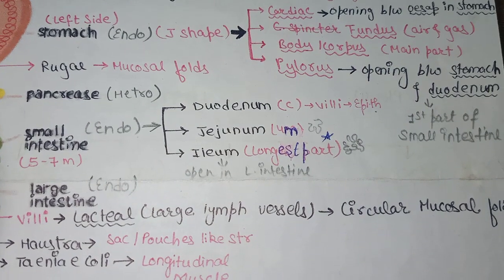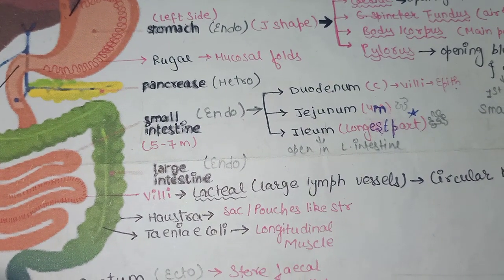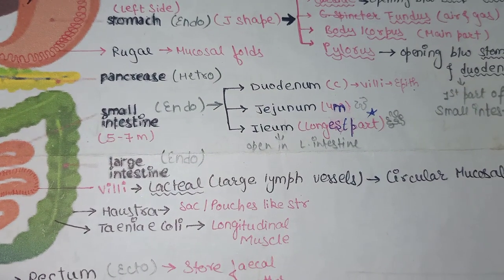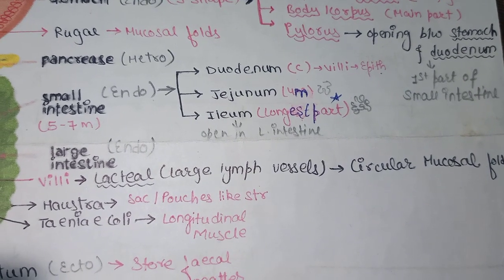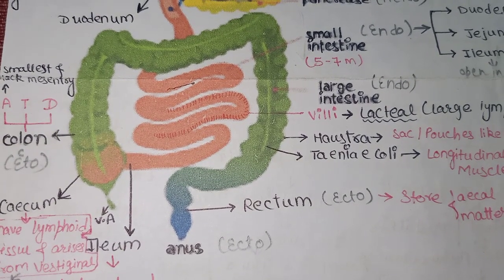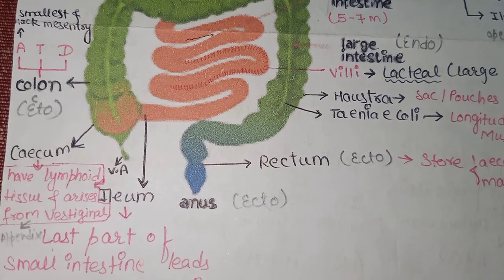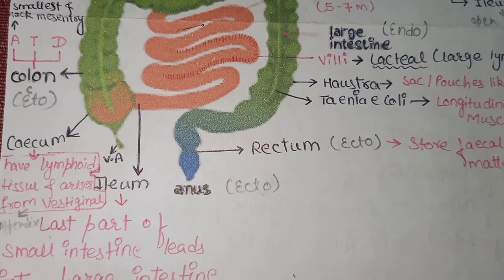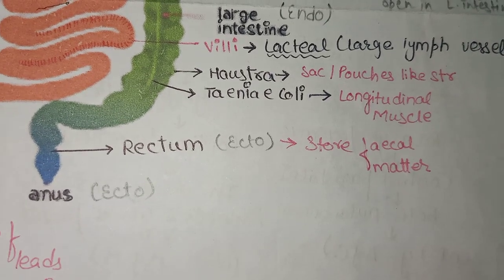Alimentary canal ( PART-2)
Neet important topics...
Science 11&12
Mns
Nursing
Army previous year questions
General knowledge with tricks..
also subscribefor Motivation vedioes and Punjabi quotes...and poster makings☺️☺️❤️